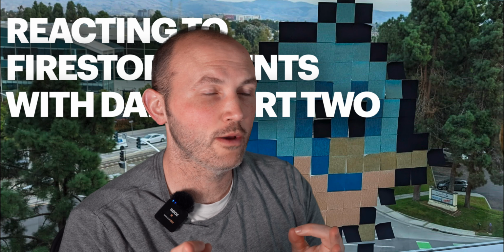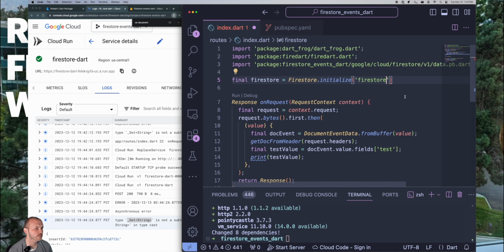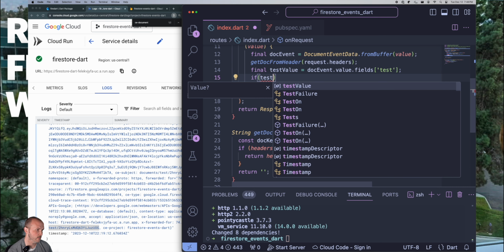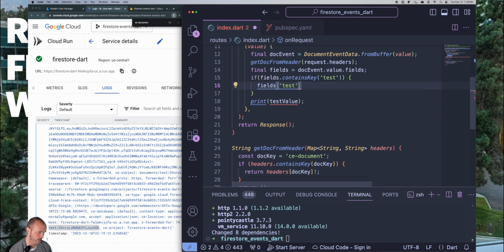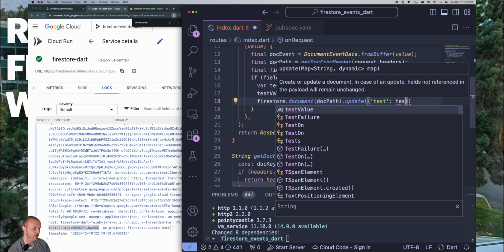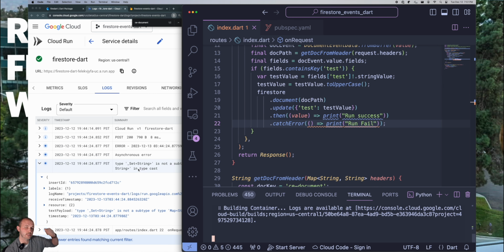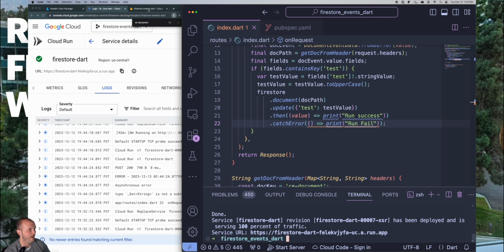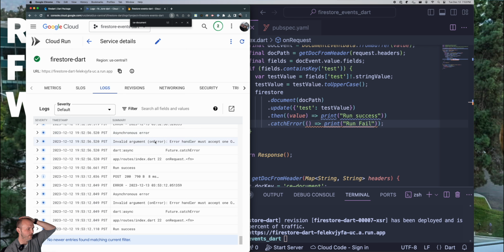Communicate with Firestore using Dart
In this video, we learn how to respond to a Firestore event posting our own data back to Firestore from our Cloud Run instance.